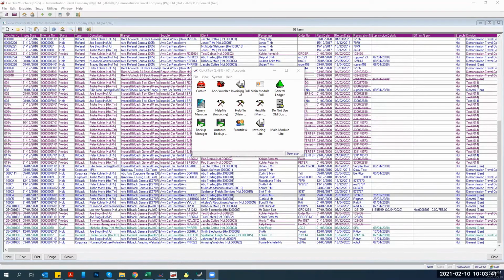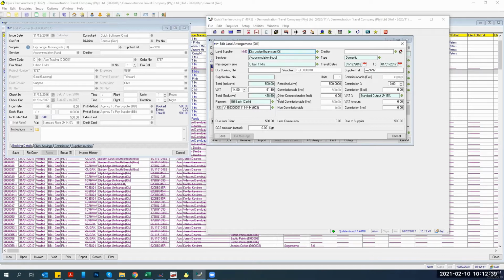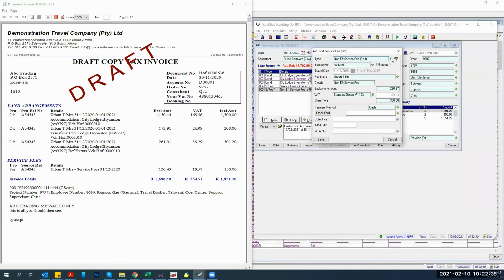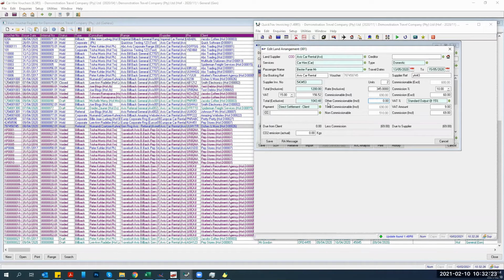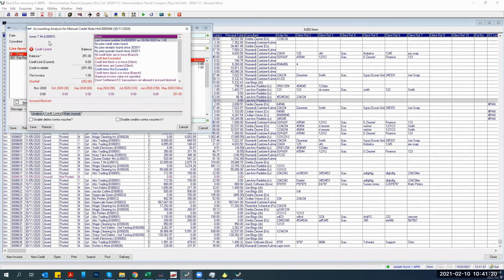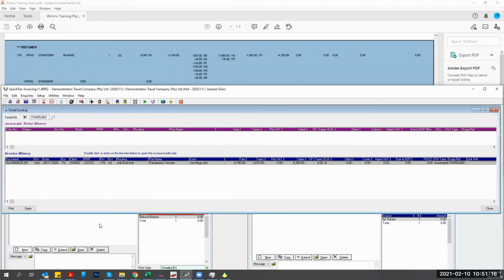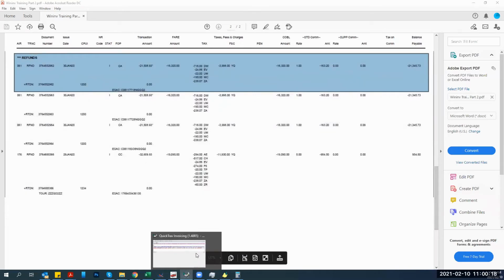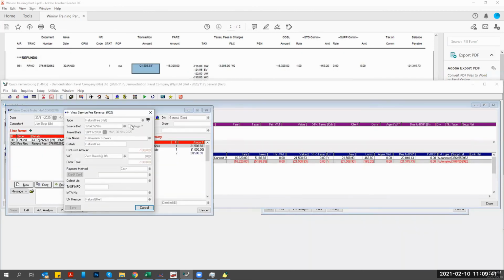2021 - Invoice Training part II - Retrieval and Refunds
Quick Software

Training for 2021 has commenced. In this session, we discuss the retrieval of vouchers (car and service) into the invoicing module.

We also do some real-time refund processing in our system and discuss the pros and cons of doing things a certain way.